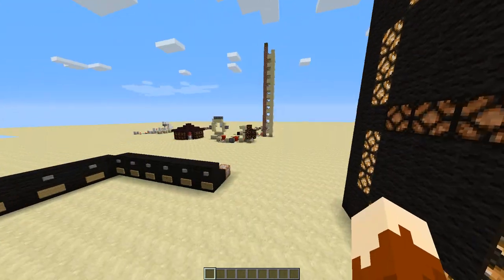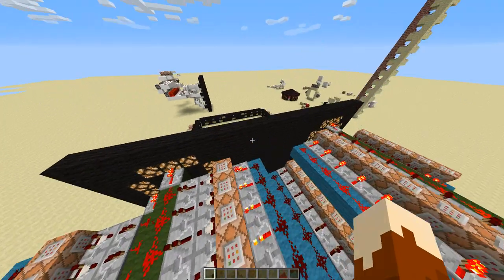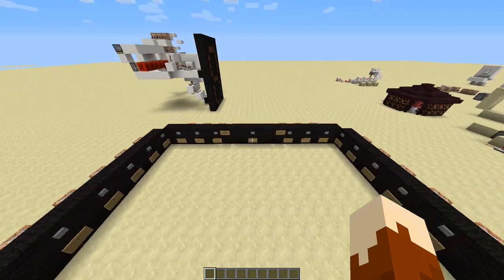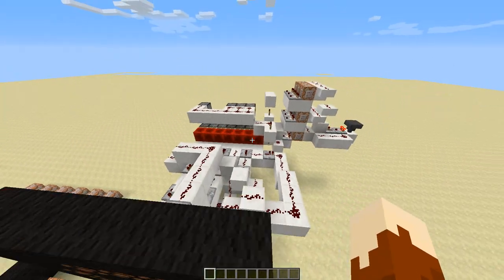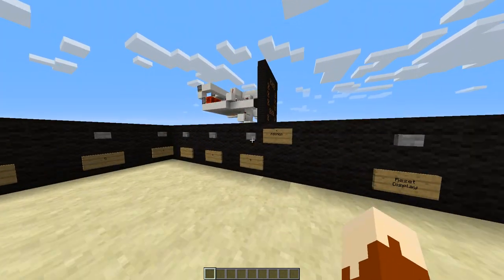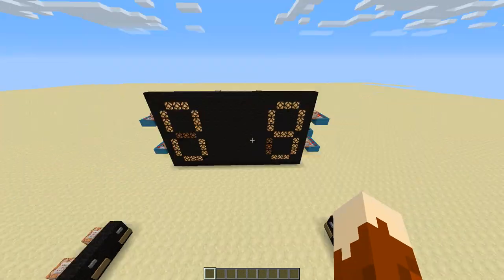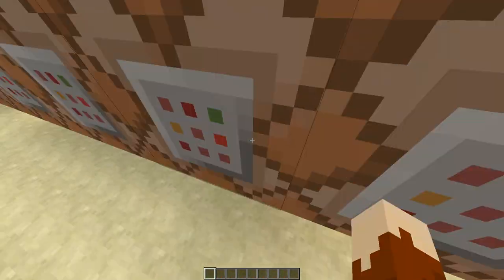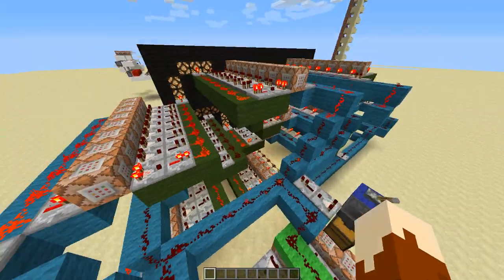Minecraft Scoreboard Calculator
I made a redstone calculator that uses the scoreboard system to save the numbers and add changes to them.